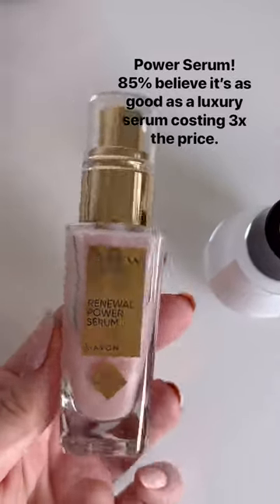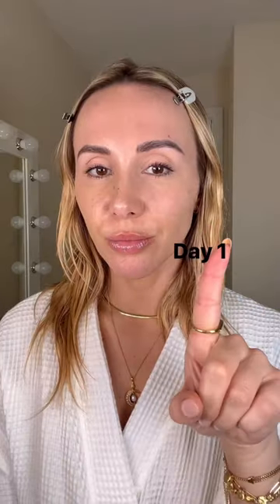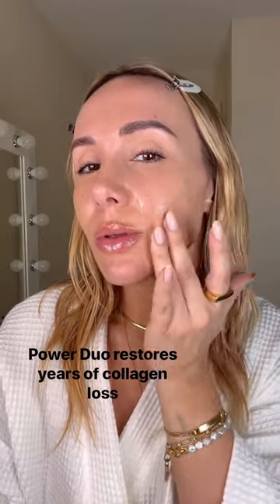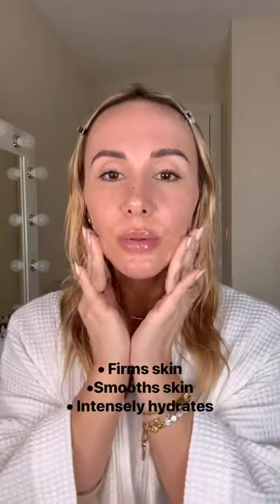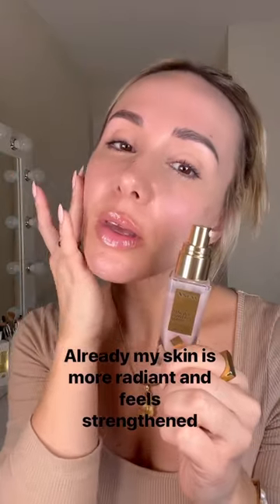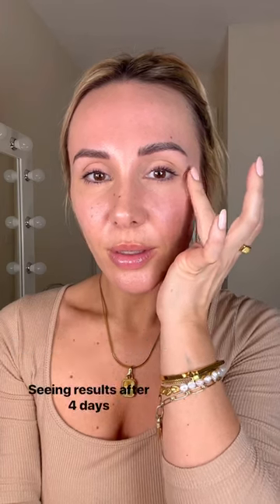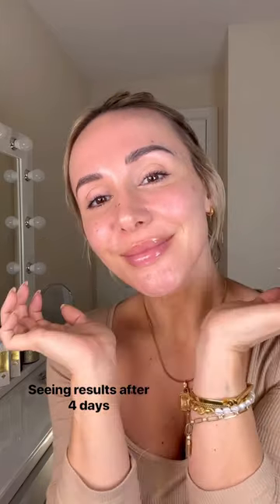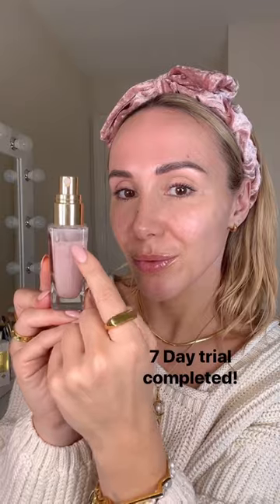Avon Power Serum 👇 🎥 Lyndsey HarrIson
SHOP AVON

Try NEW Avon Women Fragrances / Foundation ...